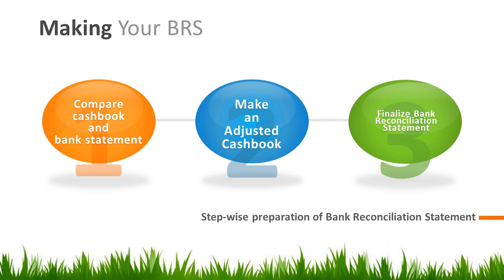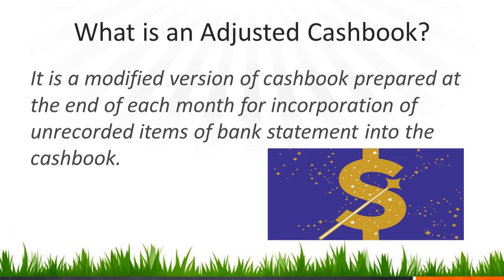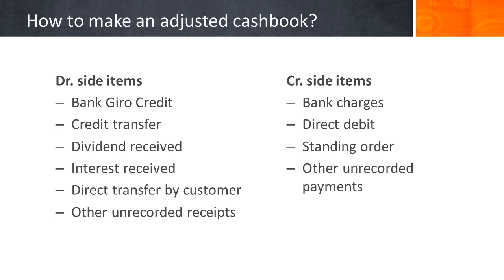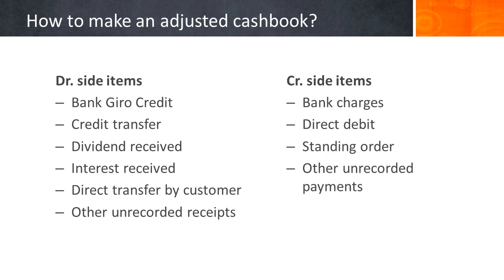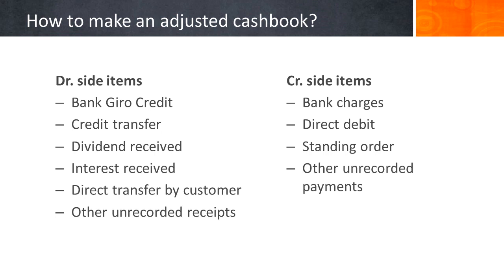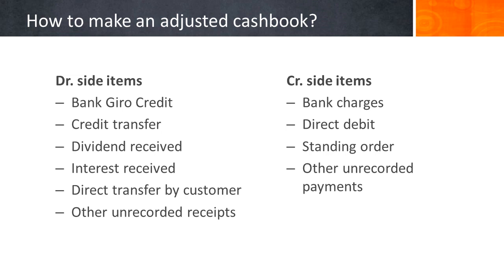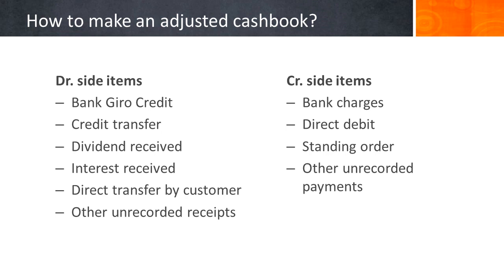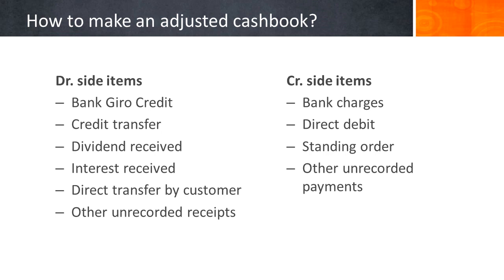Adjusted Cash Book